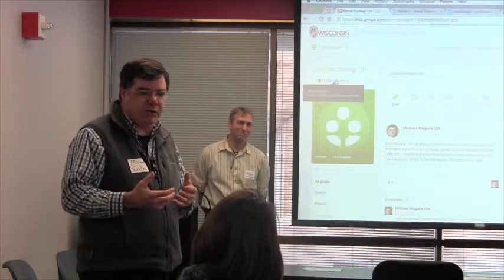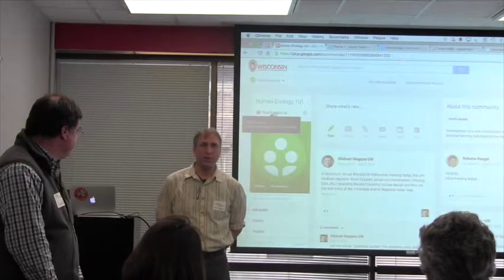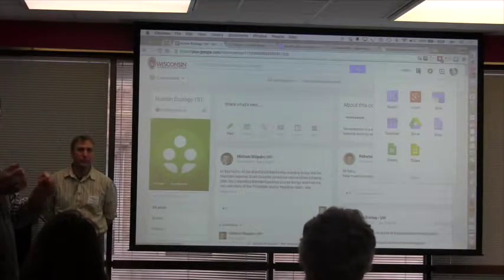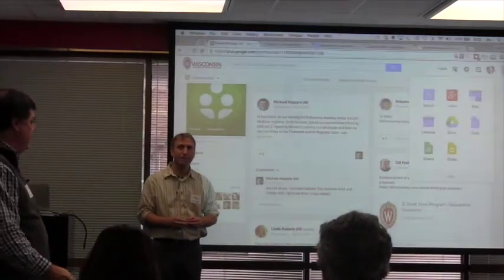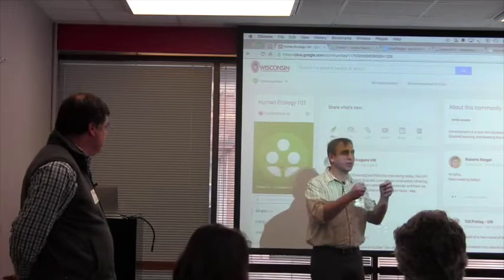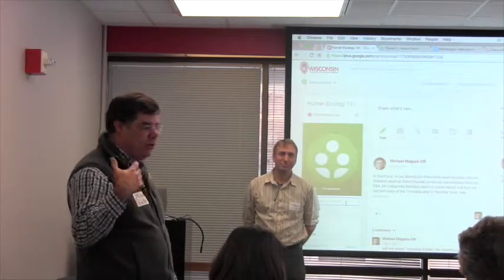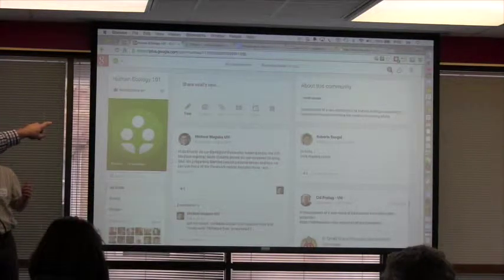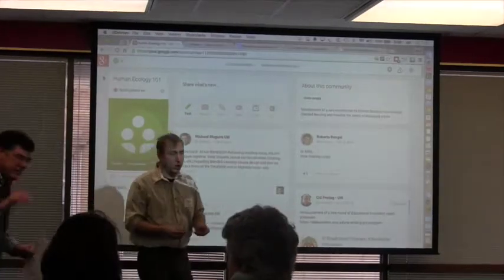[Q&A] Michael Maguire on Google+ Communities (Feb 13, 2015)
On February 13th, Michael Maguire shared his experiences with Google+ Communities, which has largely replaced email and transformed the way the School of Human Ecology’s new course design team shares ideas and communicates